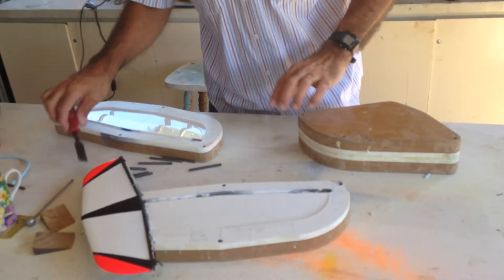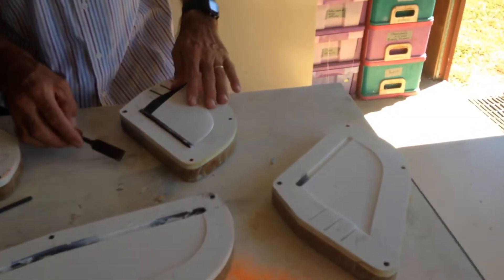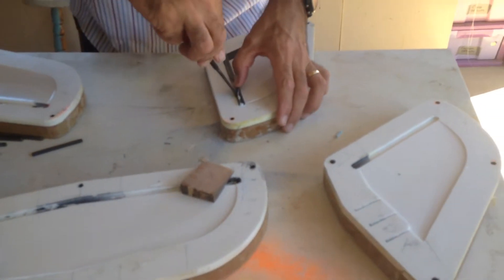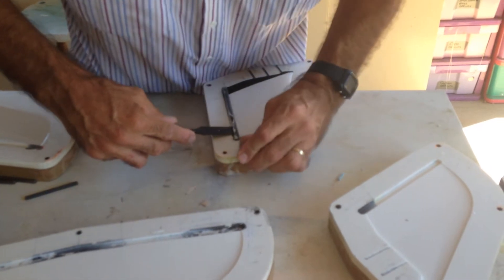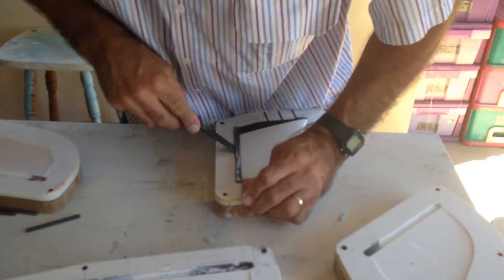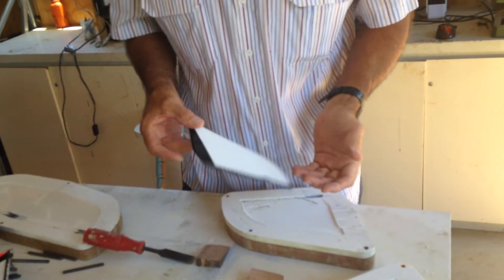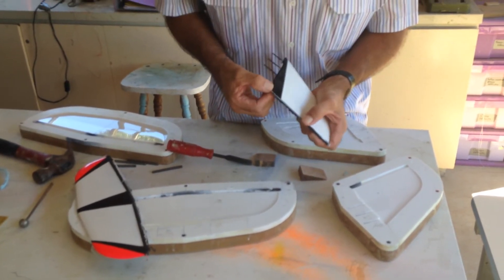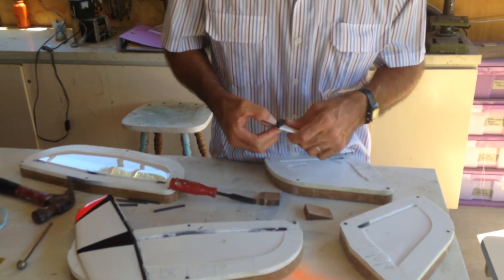SCratcho Tail Parts Release.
Releasing some tail parts for the next Scratcho 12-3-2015